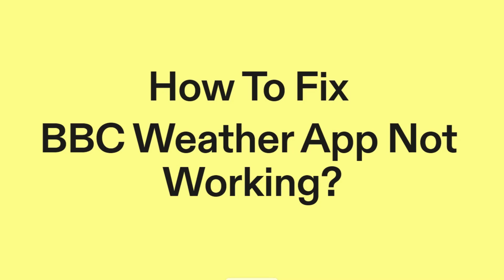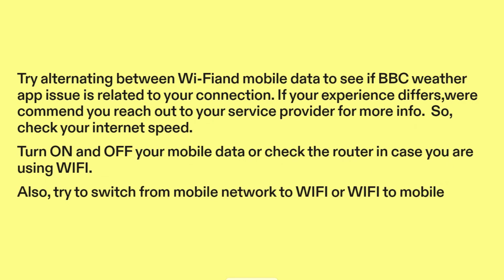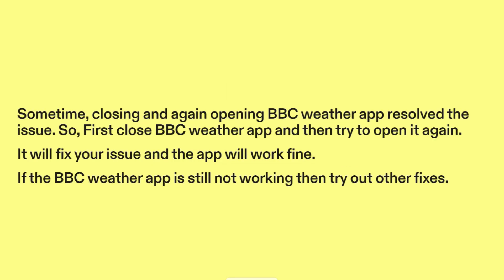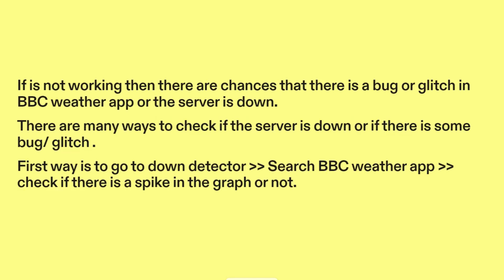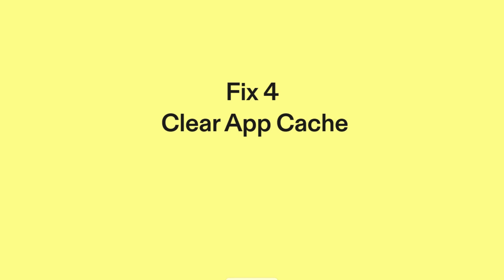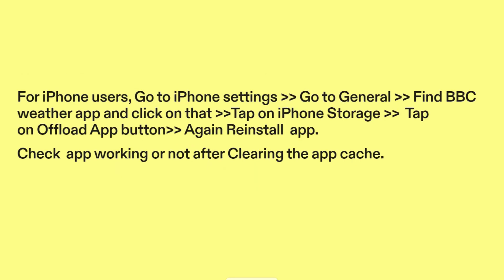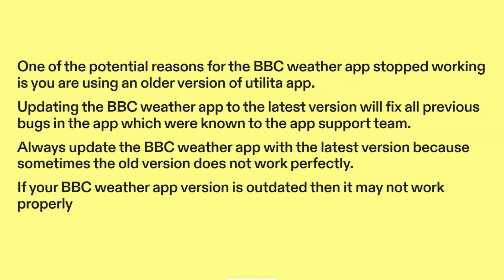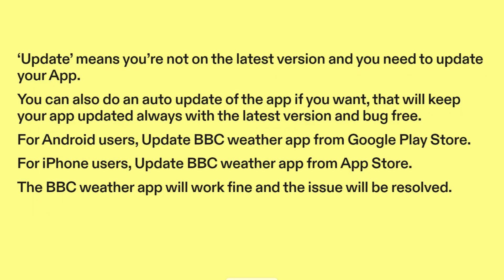How to Fix BBC Weather App Not Working, Keep Crashing, Keep Stopping, Stuck on Loading Screen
Having trouble with the BBC Weather app? Join us in this video to uncover potential reasons and find out how to get accurate weather updates again."

00:00 Introduction
00:03 Solution 1: Checking Internet Connection
00:46 Solution 2: Try Closing And Opening The App
01:04 Solution 3: Check The Server
01:38 Solution 4: Clear App Cache
02:20 Solution 5: Update The App